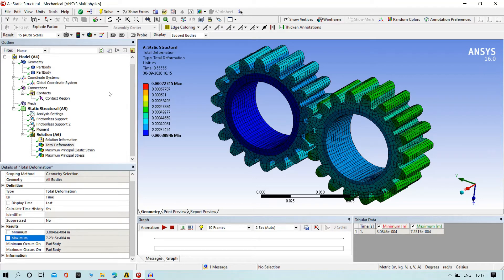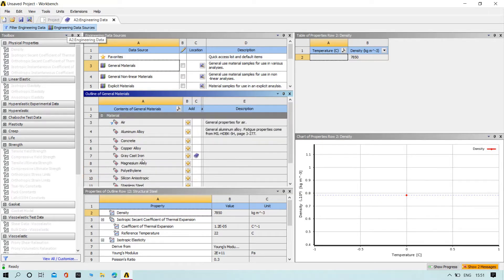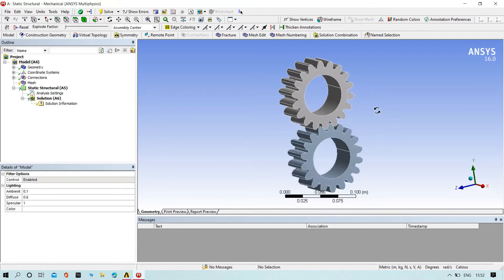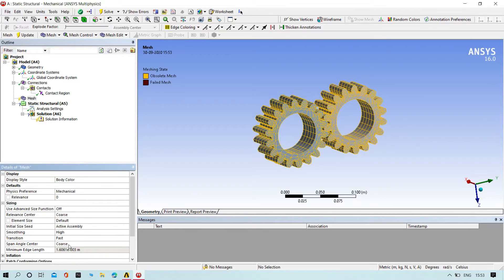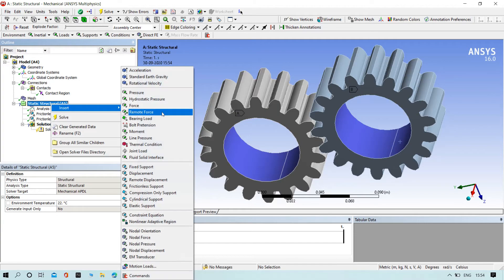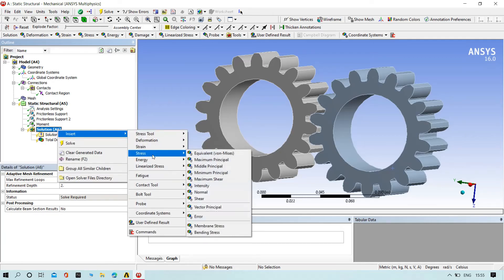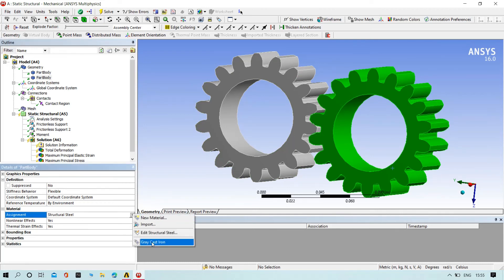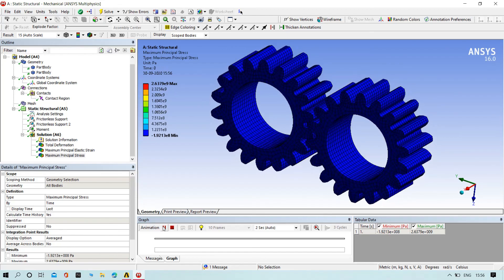Gear analysis in Ansys workbench| Ansys tutorials| static structural spur gear analysis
IN this video I show how to do the static structural analysis on gears in Ansys workbench.